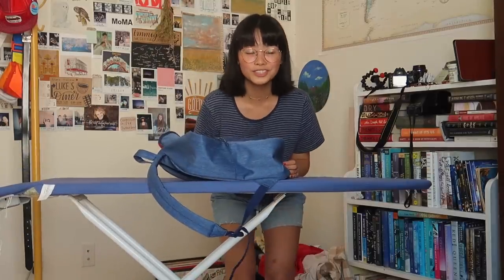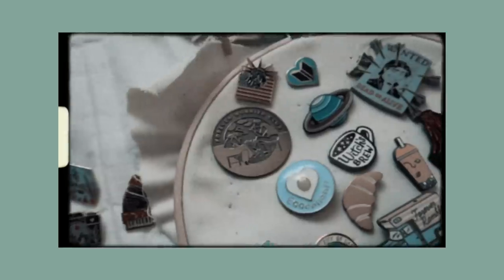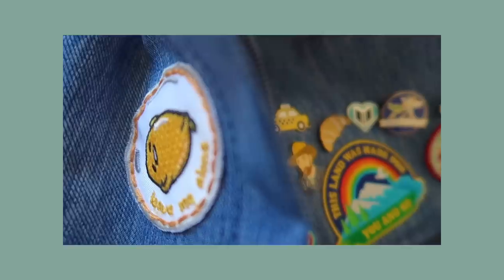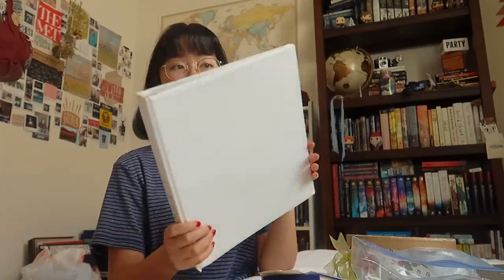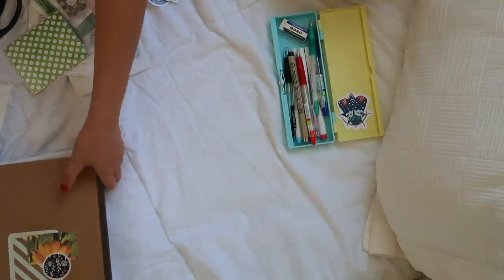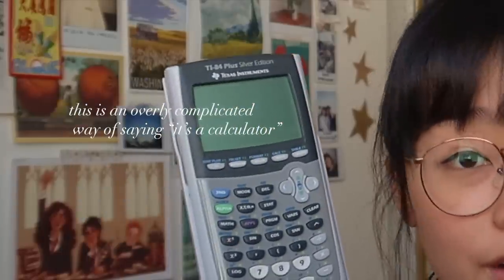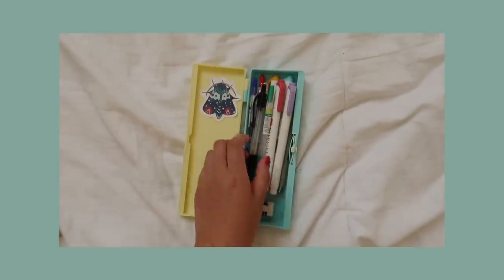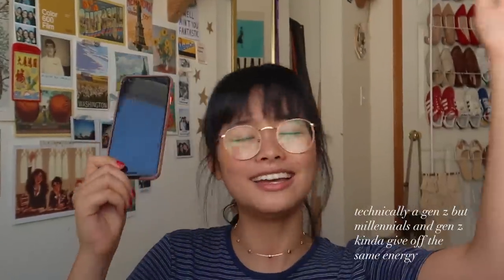packing my backpack for senior year 🎒⚡️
I cannot believe it’s my last year of high school and that I’m turning eighteen in september!  I still make “that’s what she said jokes” and wear my clothes inside out sometimes, and I’m not sure if my maturity is ready to match my physical age.  here’s a little video of me getting prepped for senior year.  love you guys.  stay in school and don’t do drugs! :,) (also I need to name my new backpack, hit me up with your suggested nomenclature! wow I really just used the word “nomenclature” the nerd in me really is popping out)

signing off,
linh

screw-on backing

s h o p  m y  p r e s e t s !

are you vietnamese?  heck yeah!
what editor do you use?  iMovie, like a plebian!
what camera do you use?  the canon g7x mark ii.